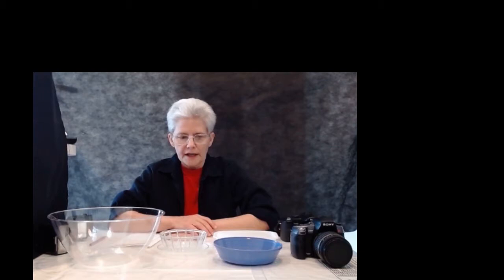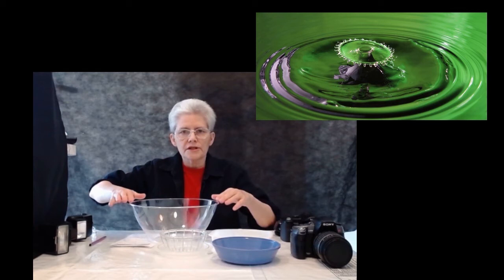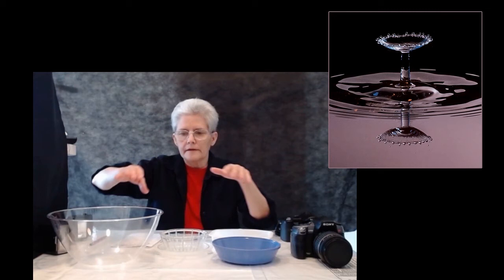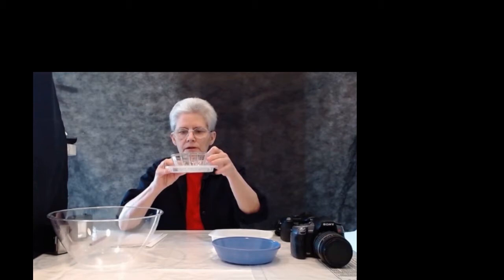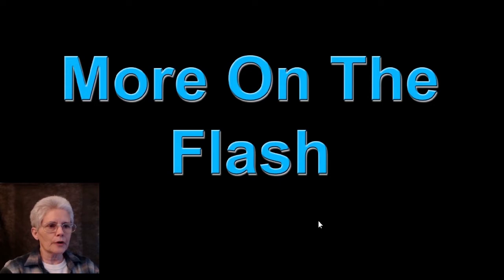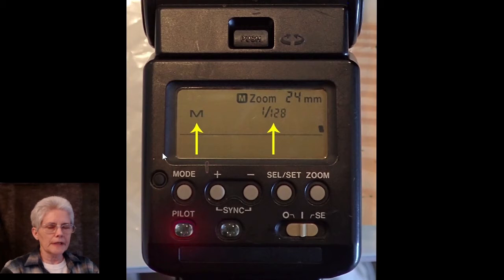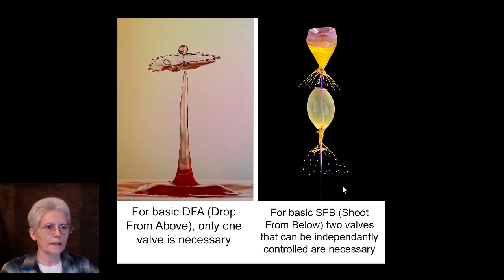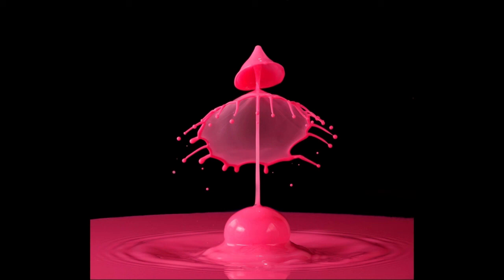Waterdrop Photography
Apologies for the frequent background noise of the air conditioner and fridge.  I'm an amateur at making videos.

The descriptions and prices of the various kits were accurate at the time the video was made but have likely changed.

Be aware that working with water and electronics can be inherently hazardous.  By viewing this video, you completely and unconditionally absolve me and mine from any and all liability should you damage, injure, or otherwise negatively affect you or your equipment in the event you attempt to duplicate or try any of the processes described.